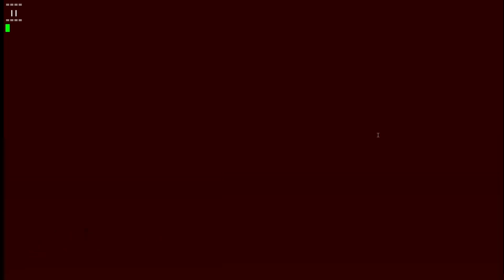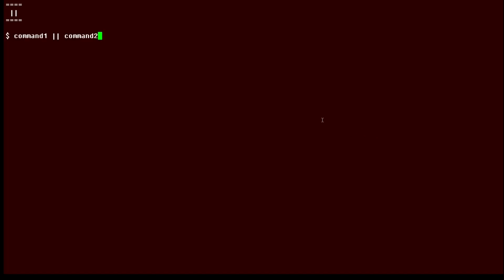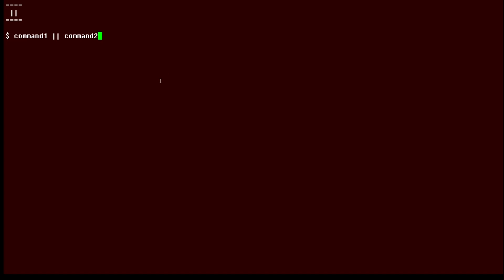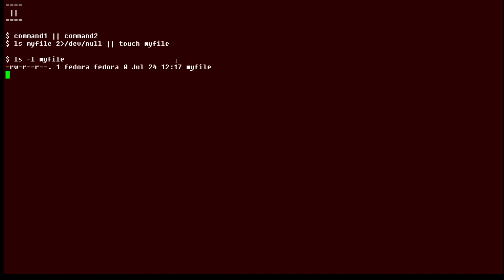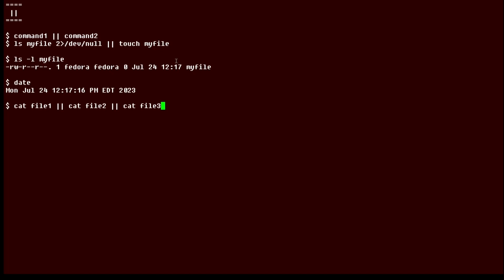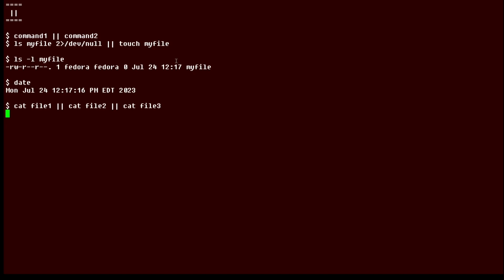How to use the Logical_OR command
In this Linux tip, we’re going to look at the Logical_OR command -- to make running a Linux command dependent on a prior command.

Demystifying &&, ||, and ! on Linux